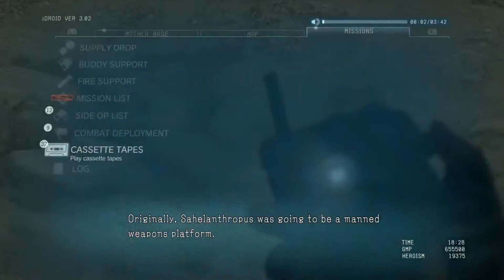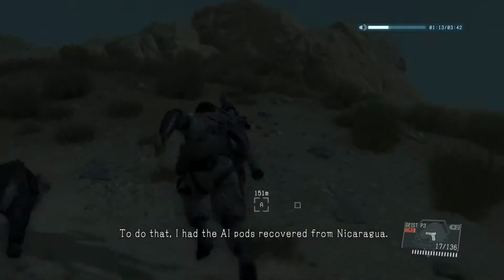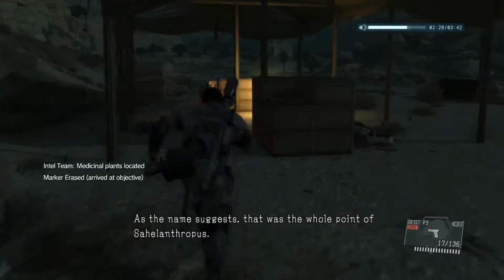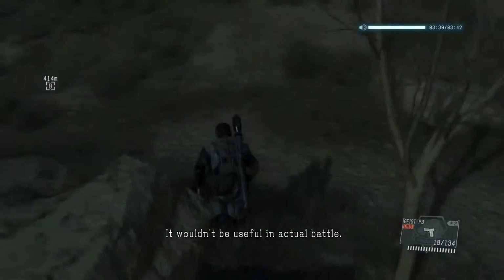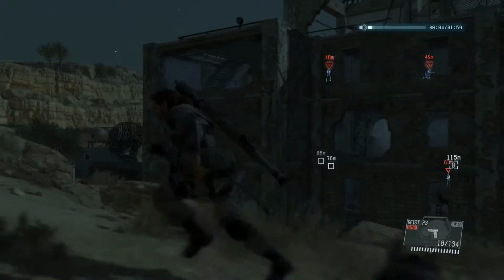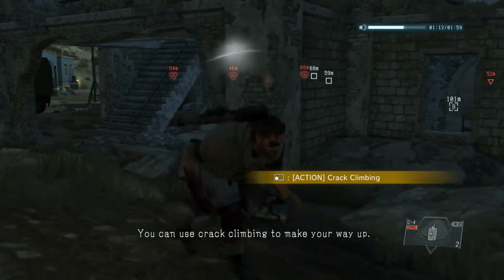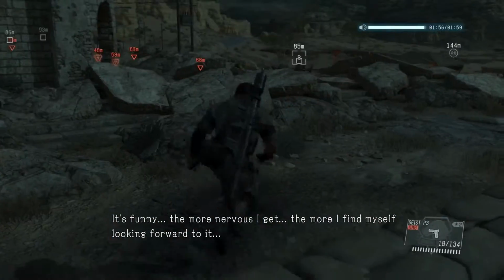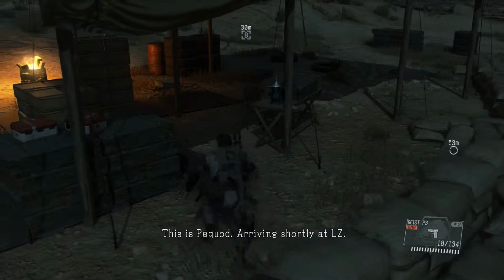Metal Gear Solid V The Phantom Pain part 37 (Short side op 66 Eliminate the Heavy Infantry 01)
Foxhole gaming presents, a playthrough of Metal Gear Solid V : The Phantom Pain with no commentary of course, just gaming. Though this is a silent playthrough, our channel will feature lets plays and reviews to hear our takes on many games, sit back and enjoy. Like silent playthroughs?

Game presented:
Metal Gear Solid V : The Phantom Pain
Developed by: Kojima Productions

Enjoy and long live MSF!

[side op 66 Eliminate the Heavy Infantry 01]